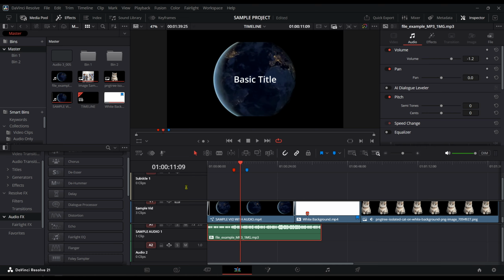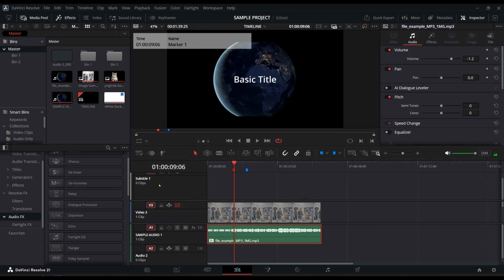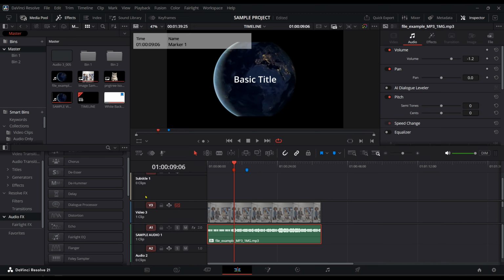How to Add a Subtitle Track in DaVinci Resolve (Updated 2026 Step-by-Step Guide)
Want to add a subtitle track in DaVinci Resolve? This updated 2026 tutorial shows you exactly how to create a subtitle track, add captions to your video, and customise subtitles for a more accessible and professional final edit.

In this tutorial, you’ll learn how to add a subtitle track in DaVinci Resolve, create and manage subtitle tracks, add and edit captions, customise subtitle appearance and timing, improve accessibility, and produce professional videos with accurate on-screen text.